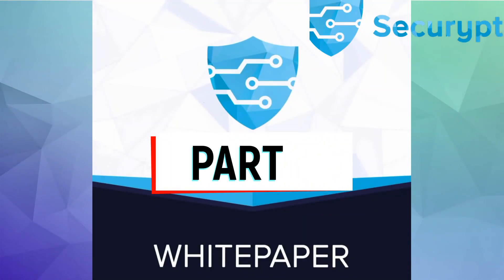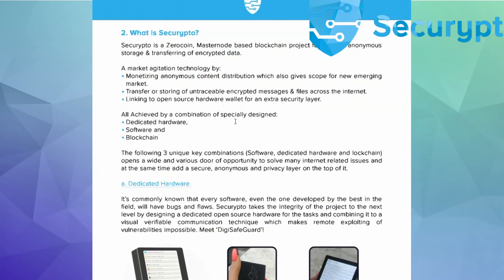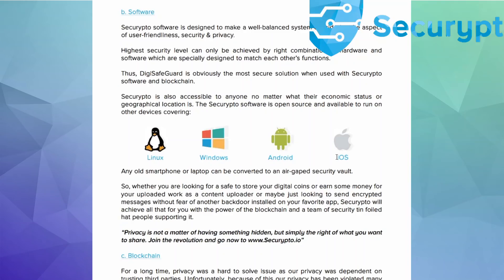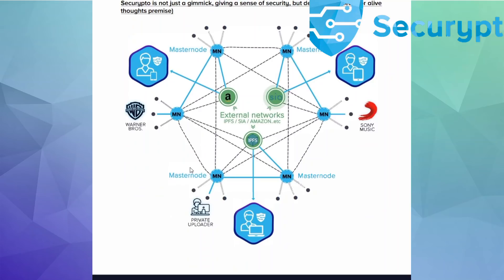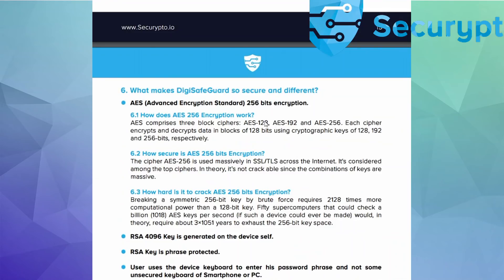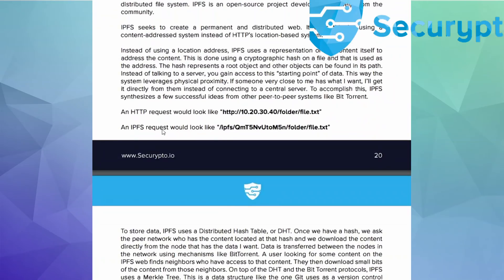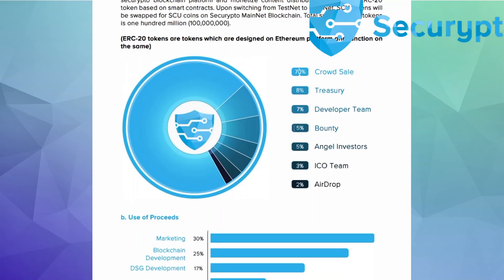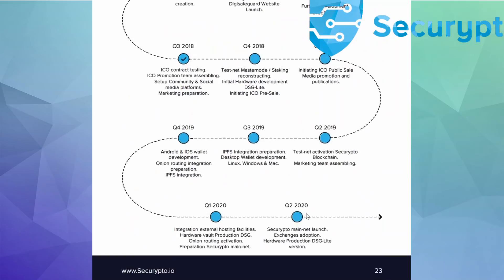Securypto Blockchain ⚡ Whitepaper Overview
🚀 What is Securypto 🚀

Securypto is an Zerocoin, Masternode based blockchain project focused on anonymous storage & transfering of encrypted data. A market agitation technology by

Monetizing anonymous content distribution, creating a new emerging market.
Transfer or store truly untraceable encrypted messages & files across the internet.
Linked to an open source hardware wallet for an extra security layer.
All Achieved by a combination of specially designed Hardware, Software & Blockchain.

TOKENS SALE IS OPEN NOW!!!

📣📣 ATTENTION 📣📣

📃WHITEPAPER 📃